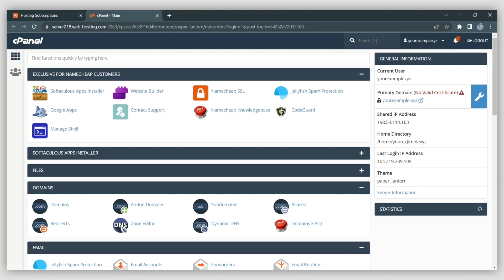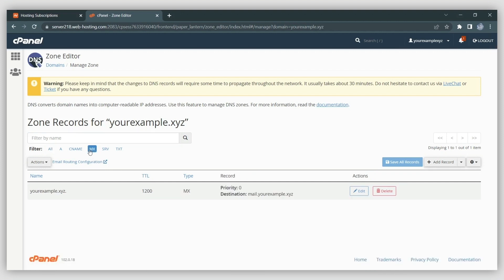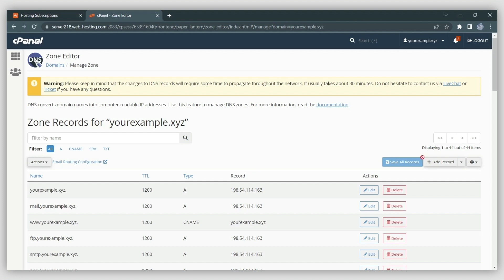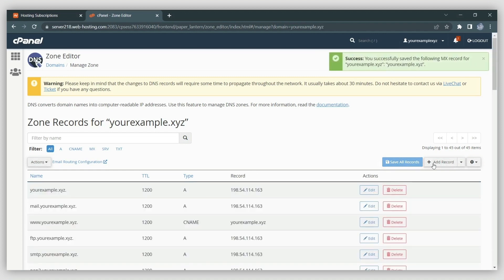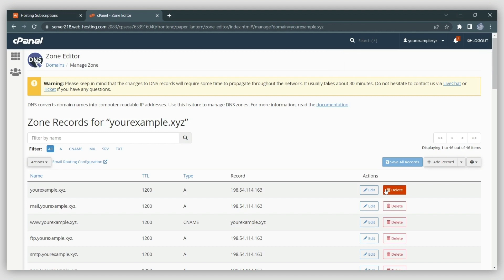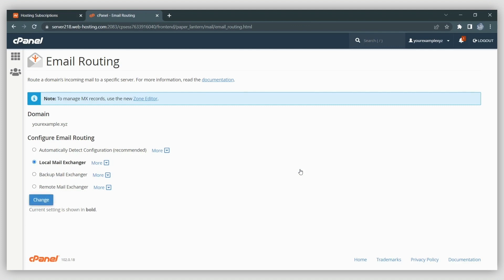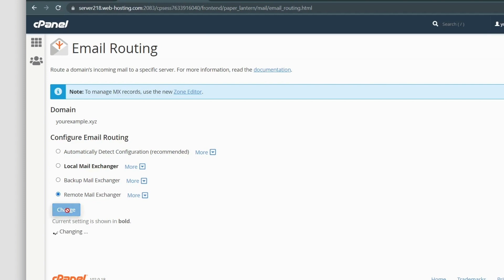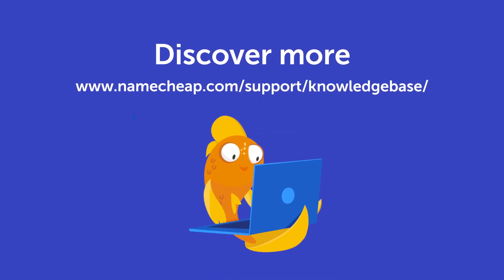How to activate Google Workspace for mail using cPanel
In this video, learn how to add the Google Workspace MX records to the DNS zone of a domain hosted on Namecheap Web Hosting DNS.

Google Workspace MX records:

Hostname  - @; Record Type - MX; Priority - 1; Record - ASPMX.L.GOOGLE.COM
Hostname  - @; Record Type - MX; Priority - 5; Record - ALT1.ASPMX.L.GOOGLE.COM
Hostname  - @; Record Type - MX; Priority - 5; Record - ALT2.ASPMX.L.GOOGLE.COM
Hostname  - @; Record Type - MX; Priority - 10; Record – ALT3.ASPMX.L.GOOGLE.COM
Hostname  - @; Record Type - MX; Priority - 10; Record - ALT4.ASPMX.L.GOOGLE.COM

Hostname* - @; Record Type - MX; Priority - 1; Record - SMTP.GOOGLE.COM

It has no impact on mail delivery or reliability.

* Domain hosts use different labels for the name and value fields. Some hosts also require a period at the end of smtp.google.com.